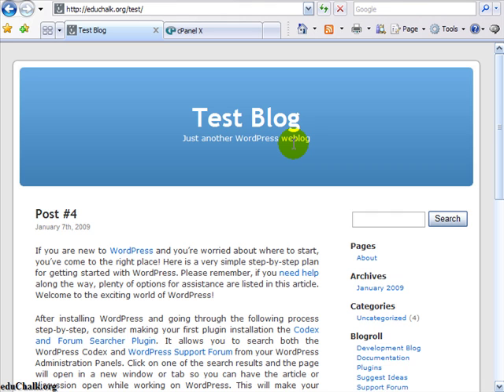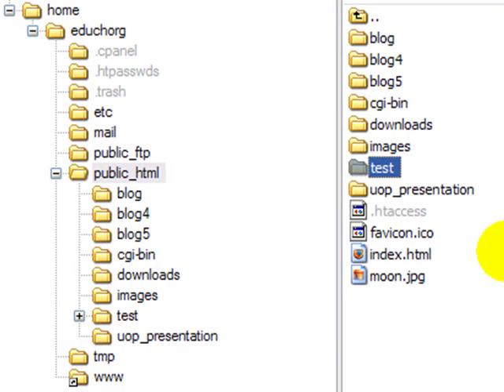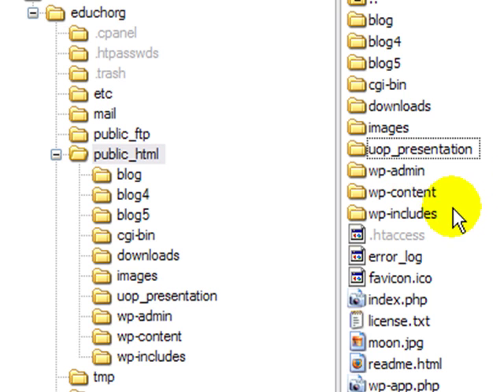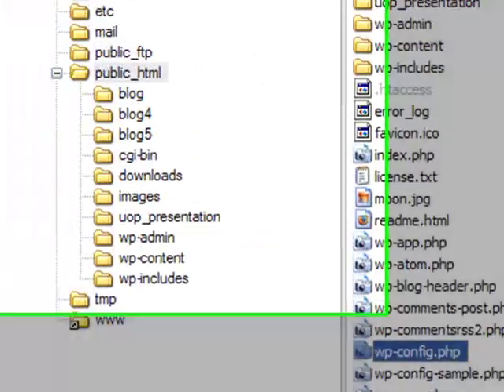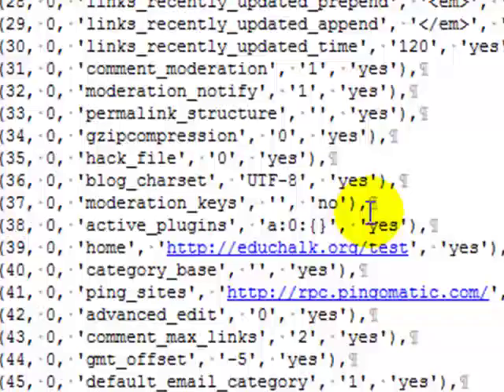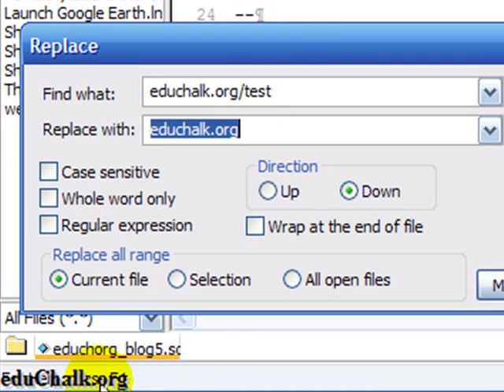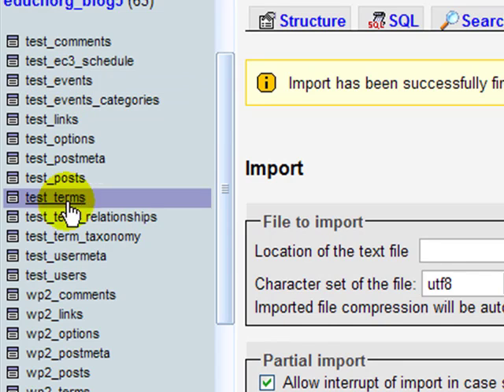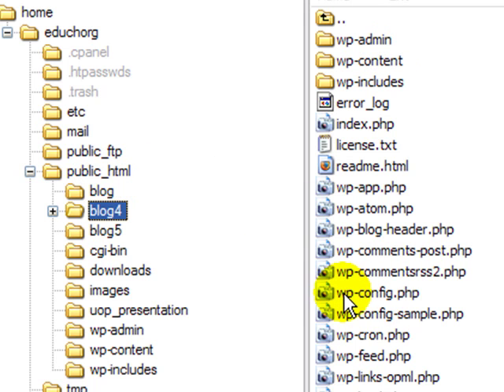How to Move WordPress from a Subdirectory to the Root URL of Your Site